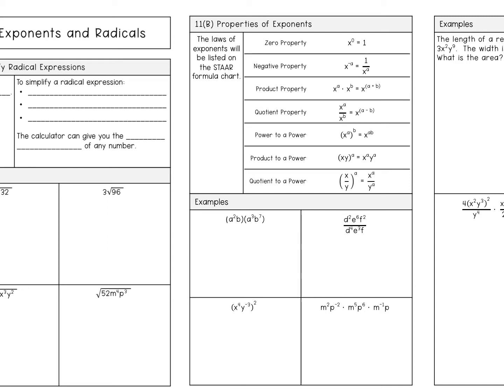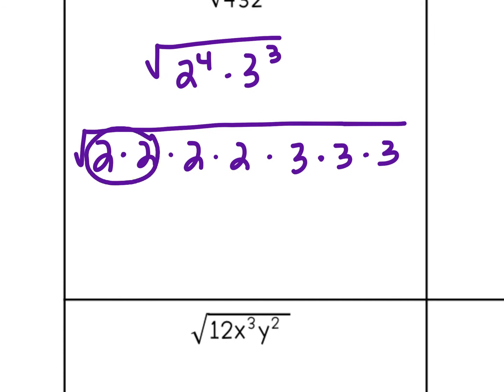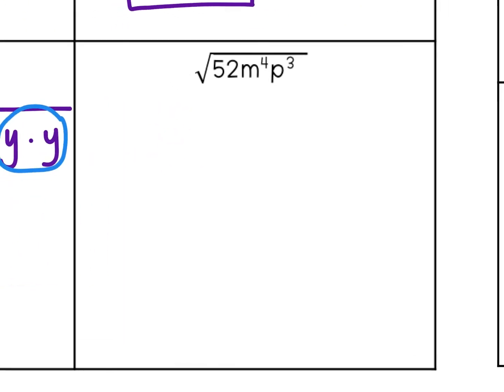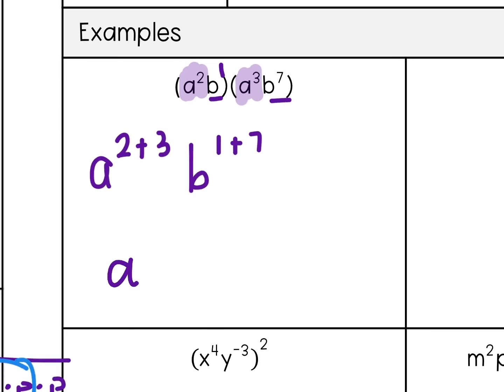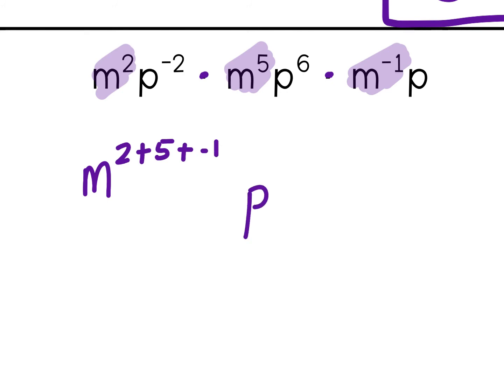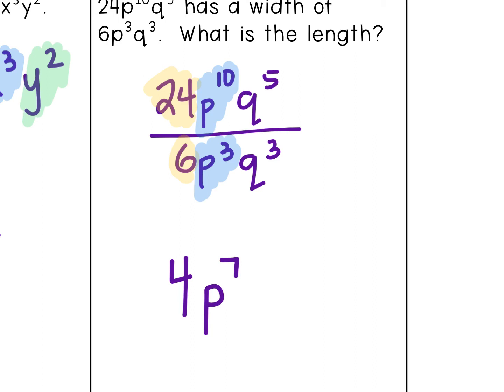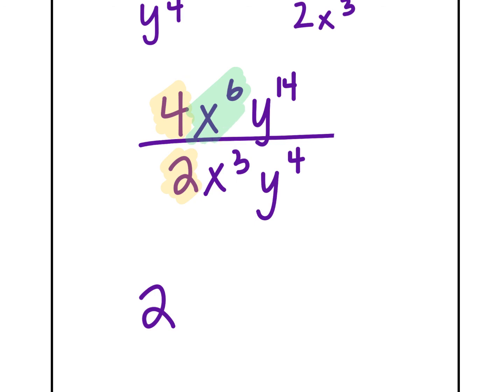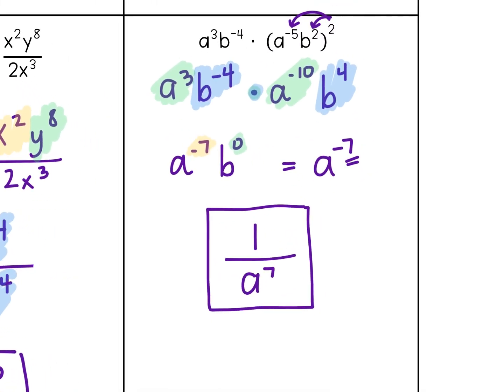Unit 5 Review Exponents and Radicals